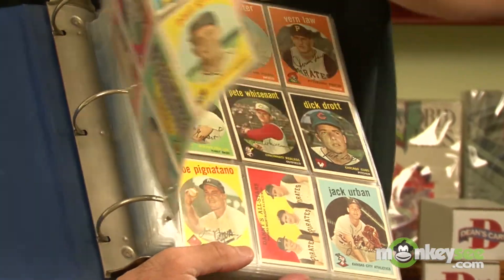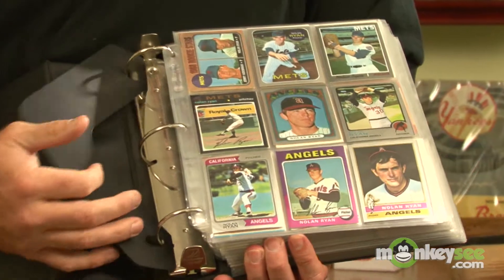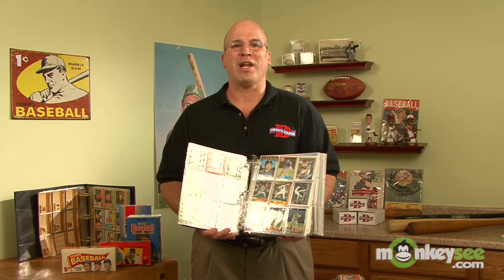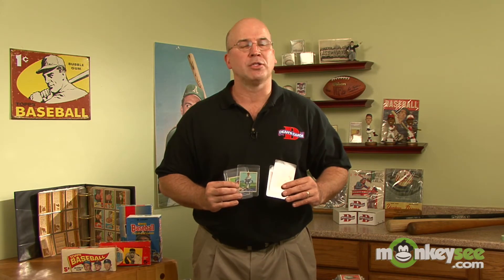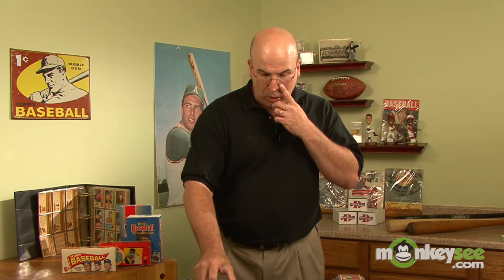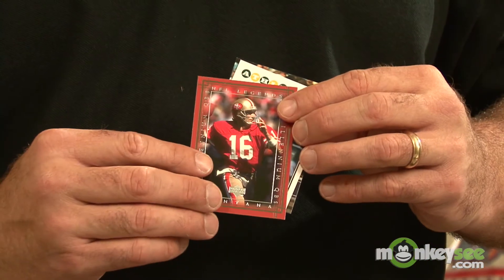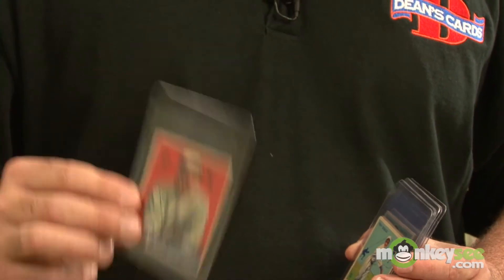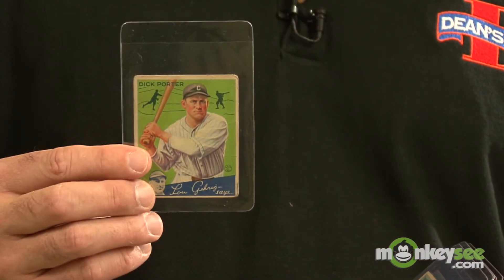Dean's Cards - What Cards Should I Collect?